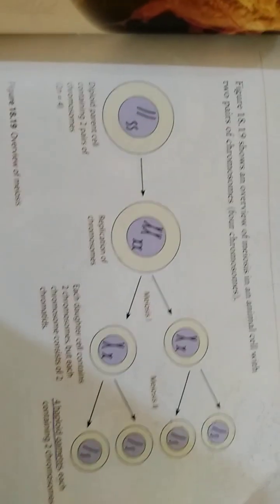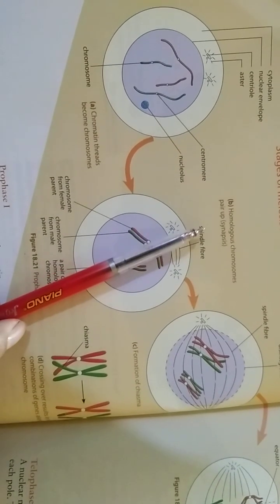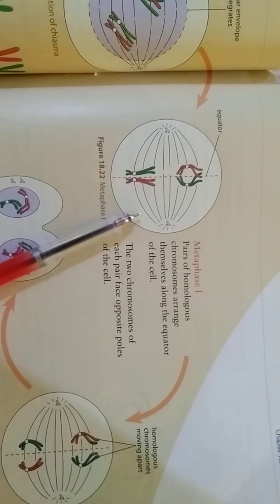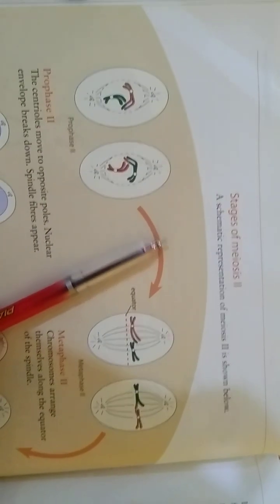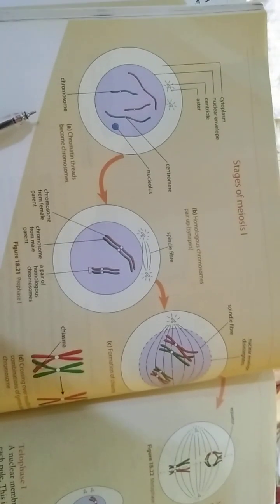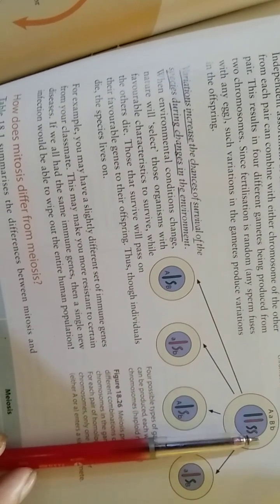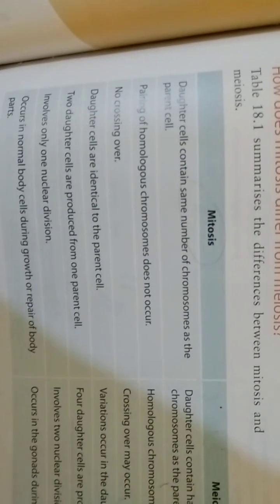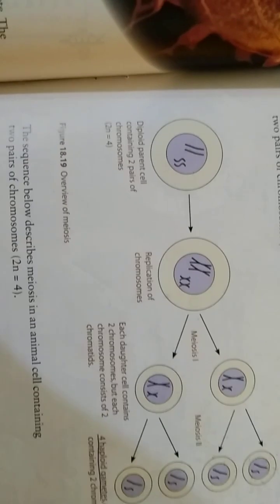Meiosis its stages and importance || Online Education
Meiosis is a cell division in sexually reproducing organisms that reduces the number of chromosomes in gametes (the sex cells, or egg and sperm).